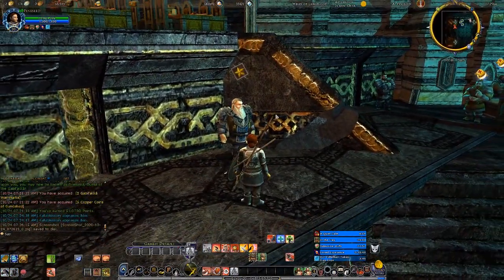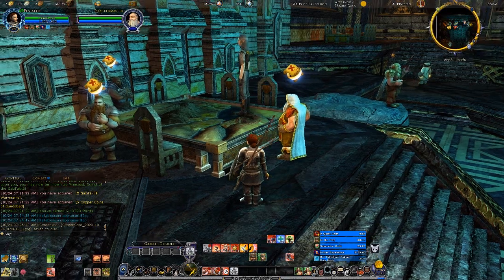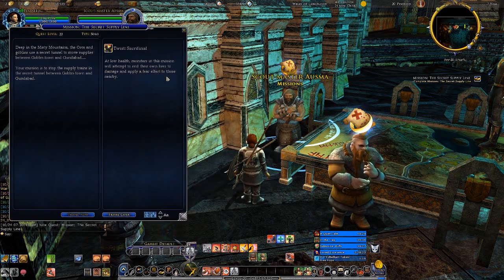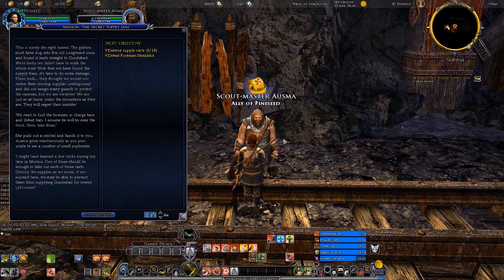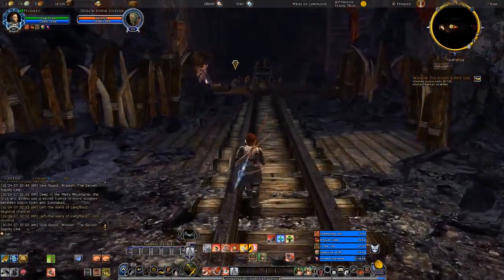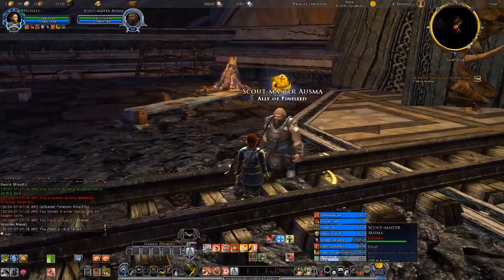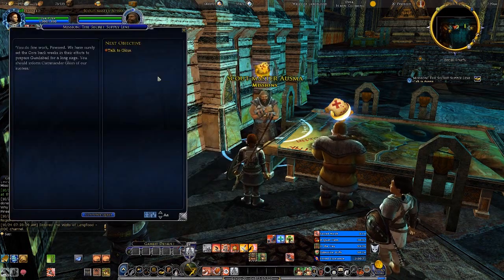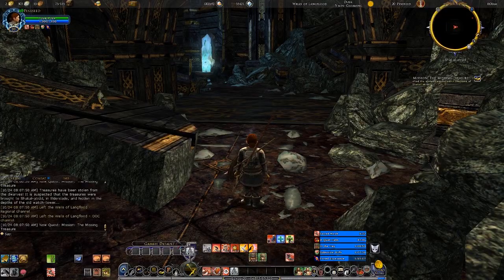Missions 101 Episode 2: The Secret Supply Line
Where we reach the first level of reputation for our missions.

In this series, I am using the following plugins:

TitanBar

Let's have a look at various aspects of the new mission system.